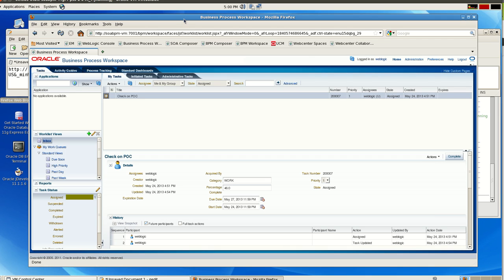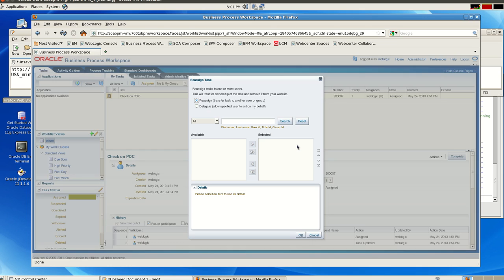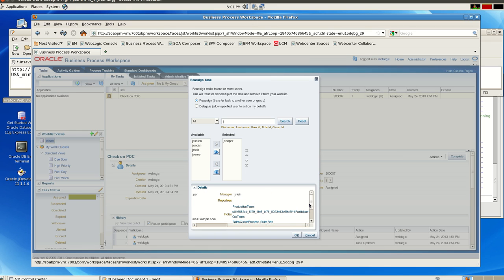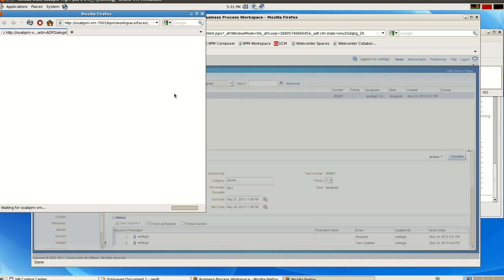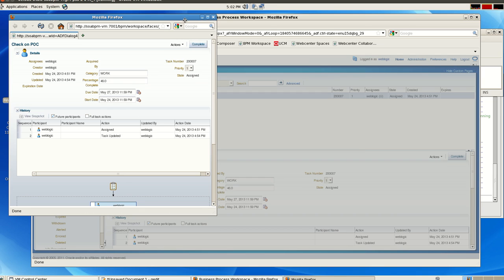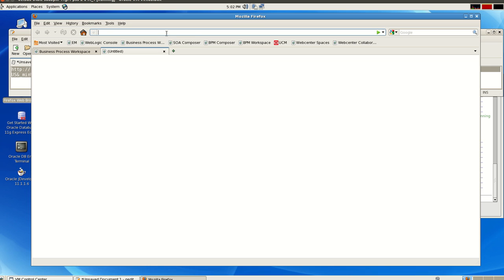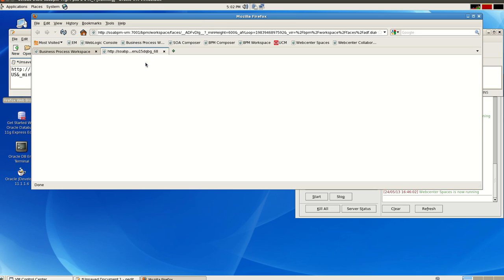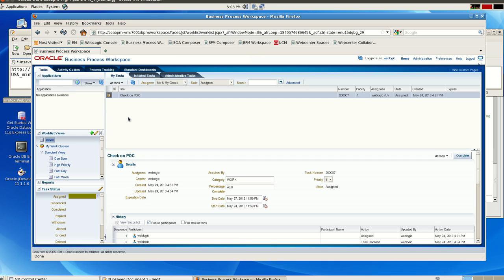Phase one deep link BPM worklist item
This is a quick demo to demonstrate a deep link out of the box with the worklist application